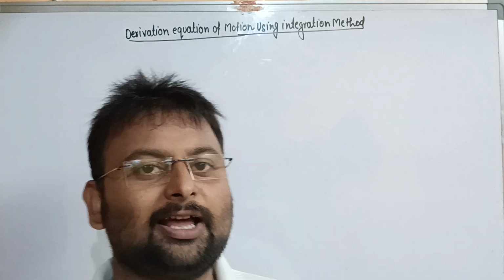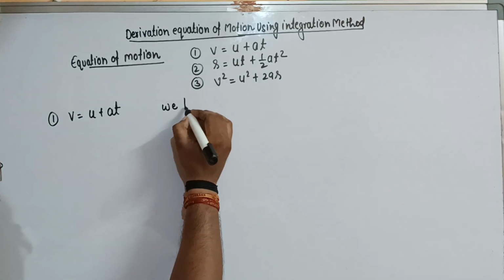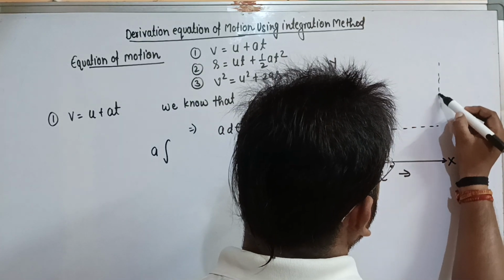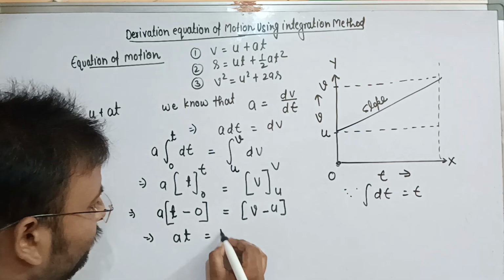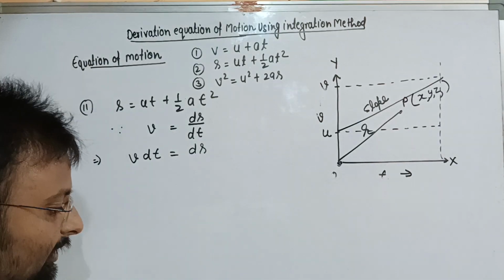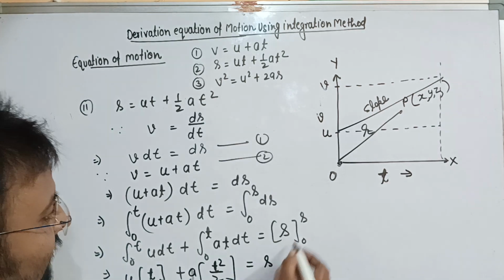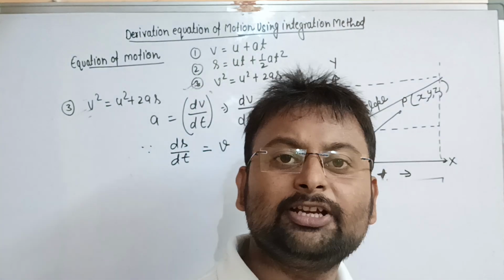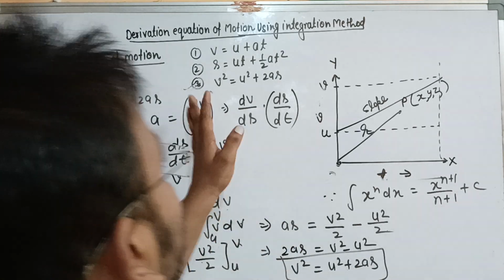Equations of Motion || गति का समीकरण || Class-9th|| physics class-9th By Amit Anand Mishra Sir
In physics, equations of motion are equations that describe the behavior of a physical system in terms of its motion as a function of time. More specifically, the equations of motion describe the behavior of a physical system as a set of mathematical functions in terms of dynamic variables.